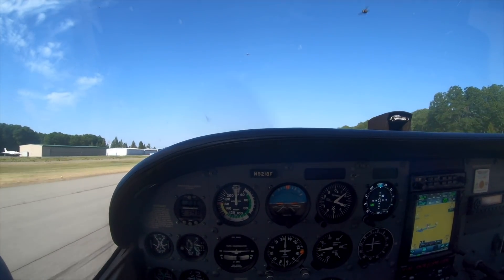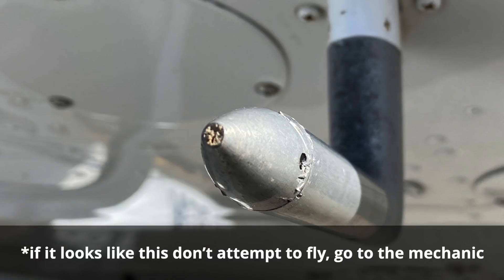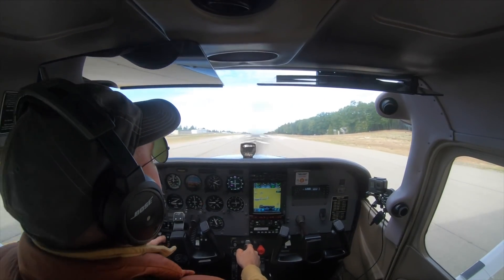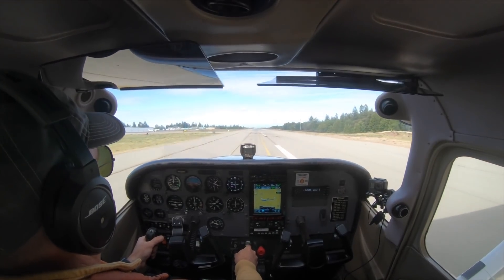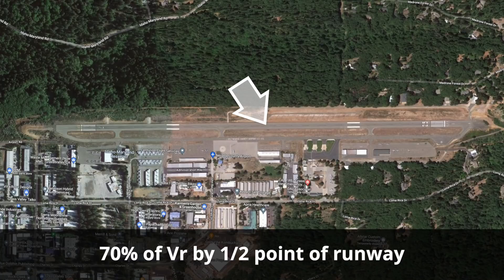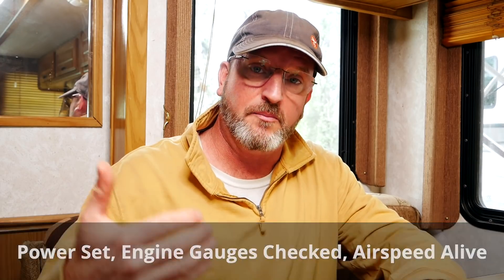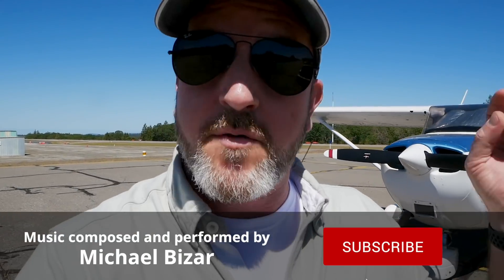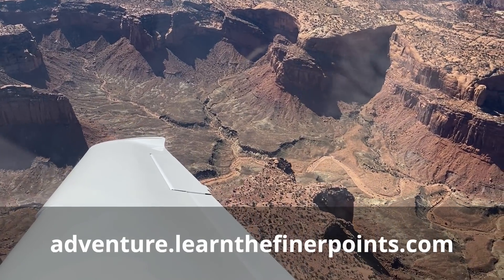PITOT TUBE BLOCKED - Review of ABORTED TAKEOFF PROCEDURES and other Flight Safety Best Practices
Watch a real-world example of how little procedures to catch problems can save you from serious trouble on your next flight.

These videos are viewer-supported by the generous donations of our Patrons. Patrons receive extra benefits (including minimally edited lesson videos) for helping to make these free videos available to everybody.

📝  Contents
0:00 - Intro
0:35 - Why procedures are important
1:54 - There was no airspeed
2:28 - Airspeed is critical
3:34 - 70% of Vr by 50% of the runway
4:29 - Take off if you have to
4:57 - Silk worms in the Pitot tube
5:25 - Wrap up